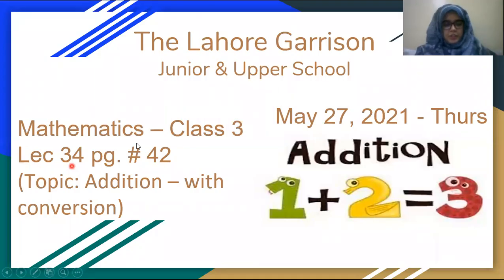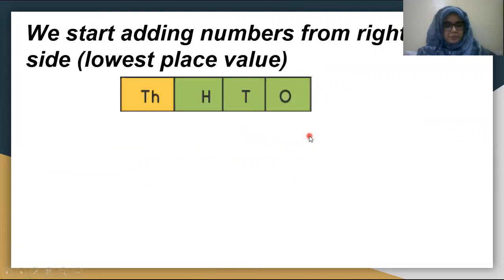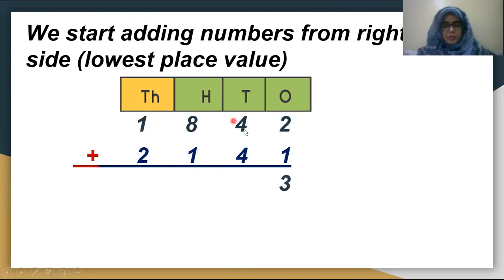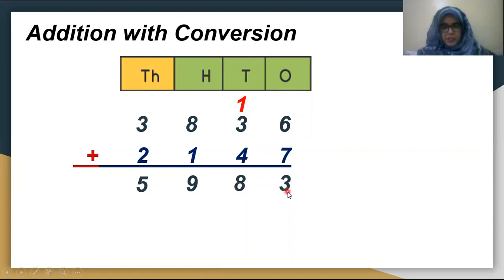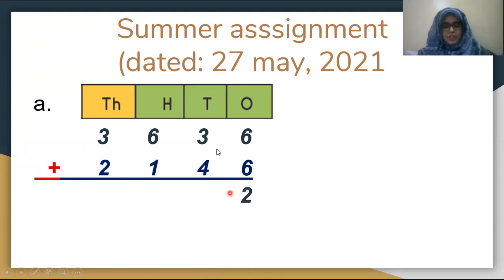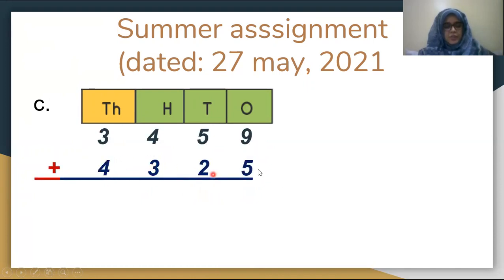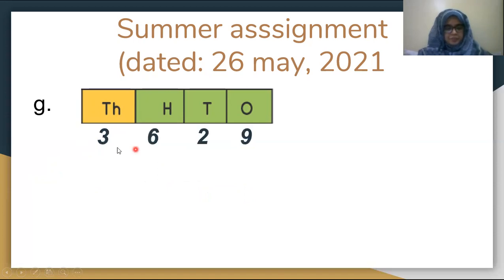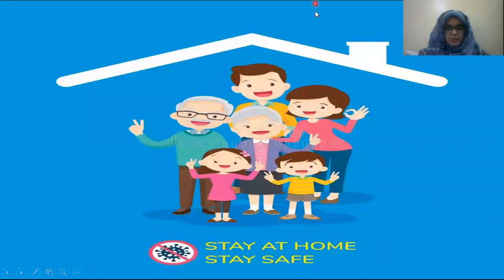Class 3 Mathematics Dated 27 05 2021